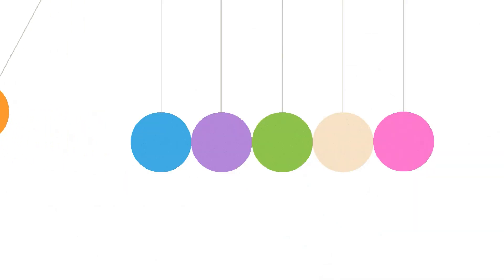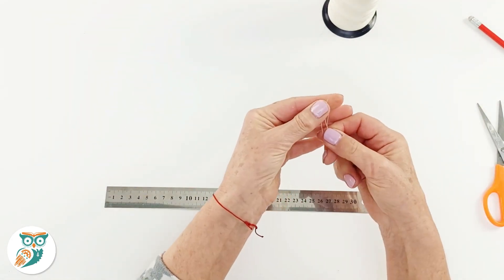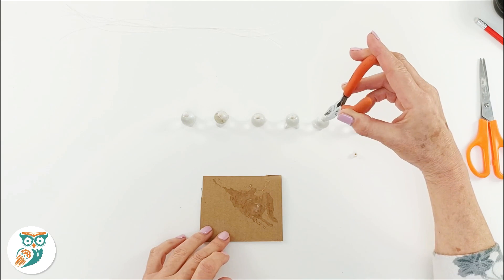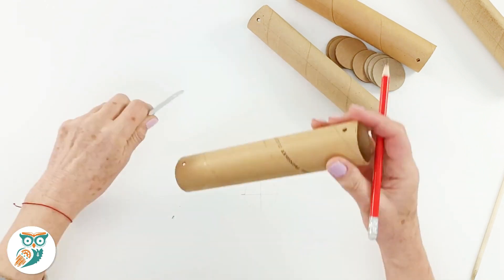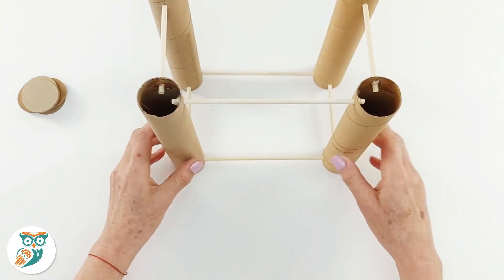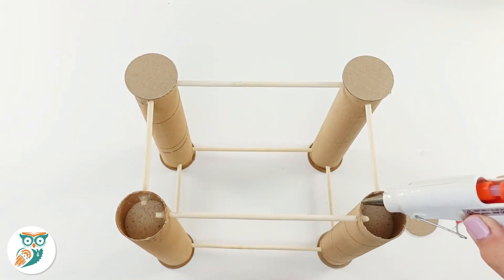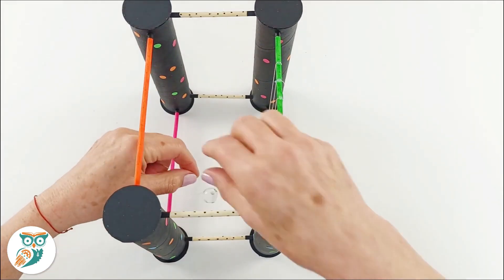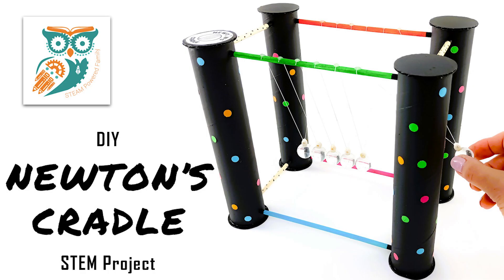DIY Newtons Cradle STEM Project Exploring Energy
Learn how to build your own Newton's Cradle and explore the incredible science of energy. The Newton's Cradle demonstrates two of of Sir Isaac Newton's Laws of Motion. Newton’s First Second Law of Motion: Force  - The acceleration of an object depends on the mass of the object and the amount of force applied. Newton’s Third Law: Action & Reaction - For every action, there is an equal and opposite reaction.

This is a fantastic STEM project you can do with your upper elementary and middle school students and includes work with physics, math and engineering.

For more on the science behind this project, plus written step by step instructions,